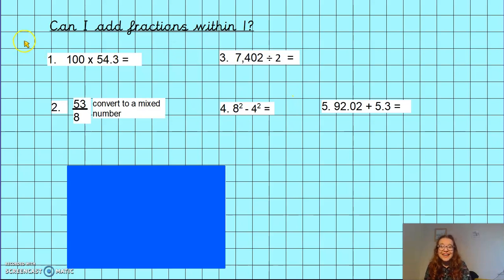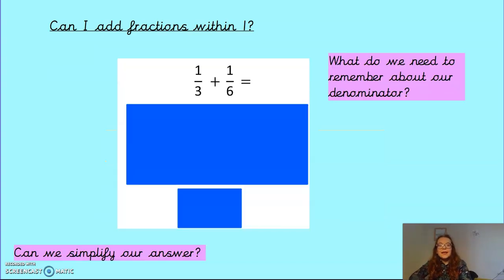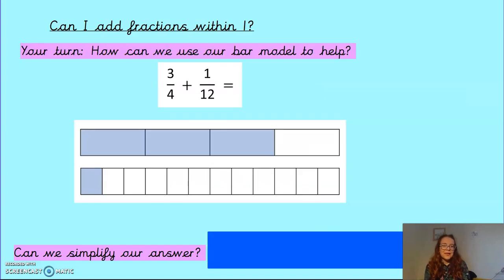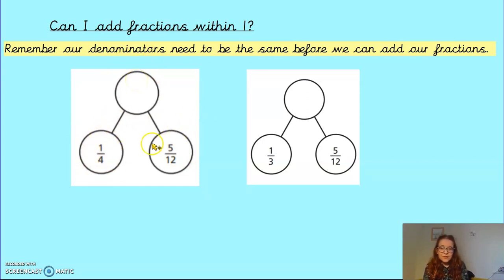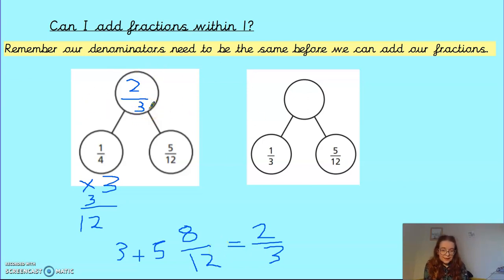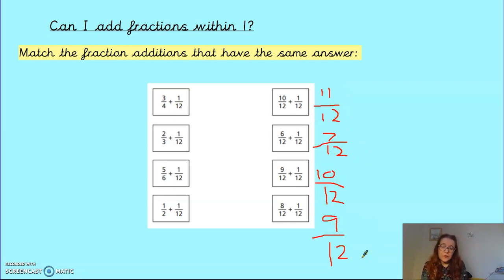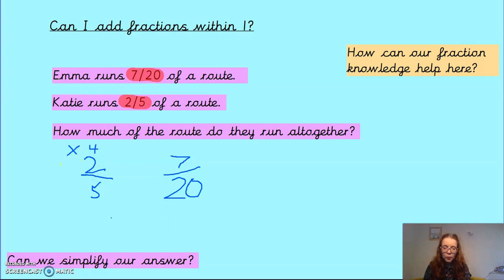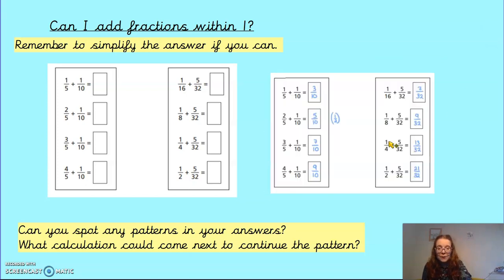Friday 5th February Maths Tutorial